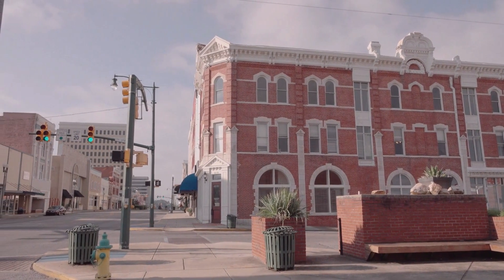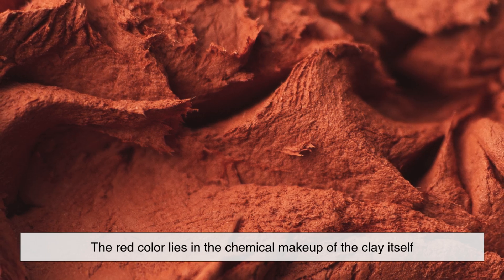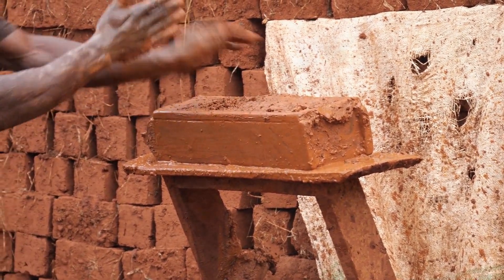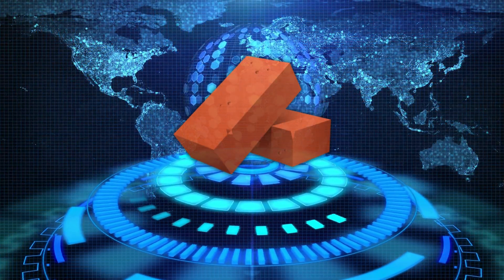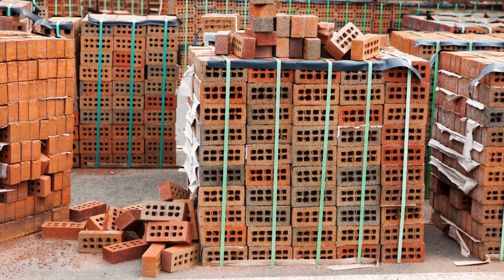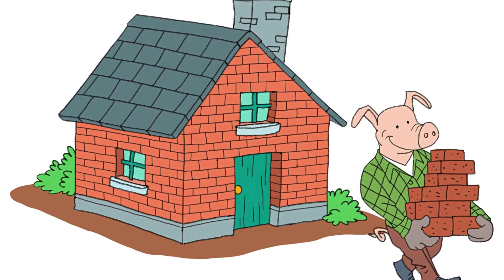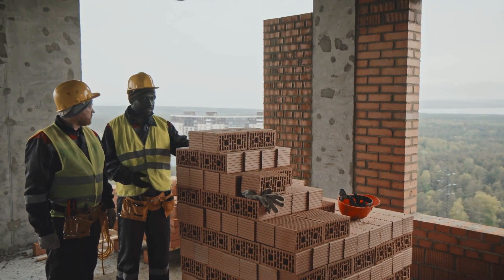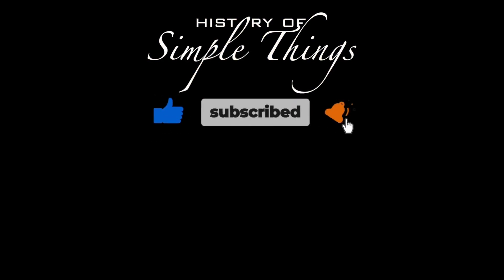Why Are Bricks Usually Red?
Ever wondered why so many bricks around the world are red? In this video, we explore the surprising reasons behind the iconic red color of bricks. From the chemistry of clay to industrial history and regional geology, you’ll discover how something so ordinary hides an extraordinary story. Whether you're a history buff, a science enthusiast, or just curious about the world around you, this video breaks down the real reasons why red bricks became the standard in construction.

👇 Timestamps:
0:03 - Introduction
0:50 - The Chemistry Behind Red Bricks
1:18 - The Role of Iron Oxide in Clay
1:59 - Regional Differences in Clay Composition
2:57 - Industrial Revolution and Mass Production of Red Bricks
4:06 - Cultural and Aesthetic Impact of Red Bricks
5:57 - Red Bricks and Fire Safety
6:53 - Economic and Practical Reasons for Red Brick Popularity
7:29 - Why Red Bricks Are Still Popular Today
8:02 - Conclusion: More Than Just a Color